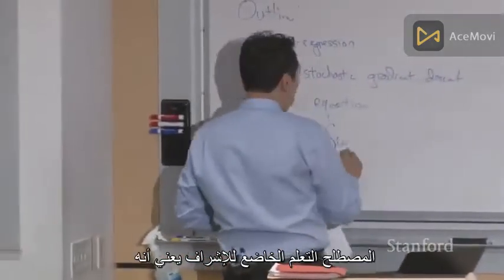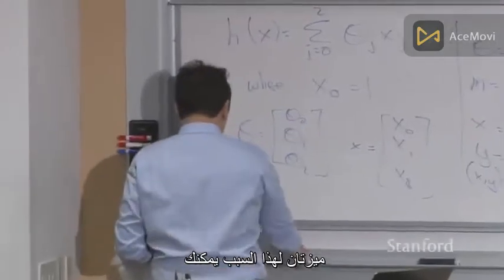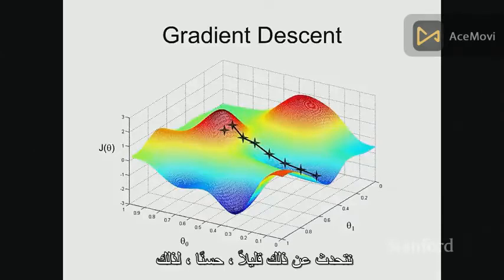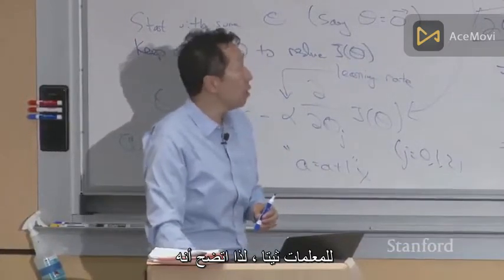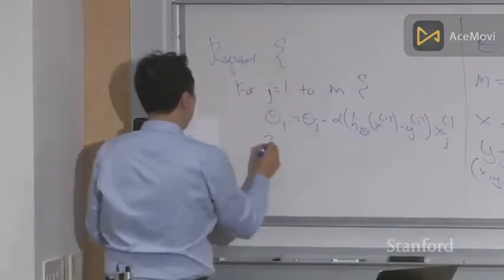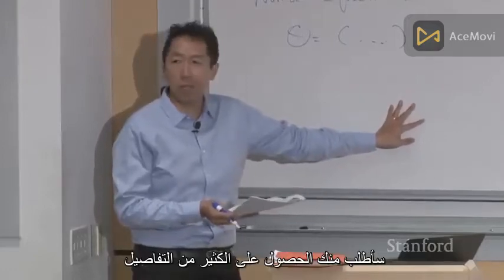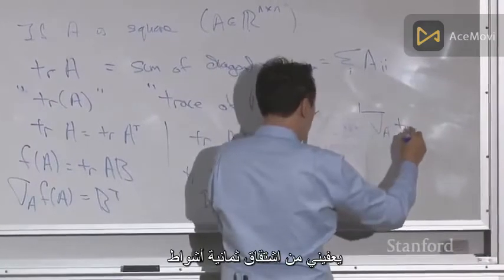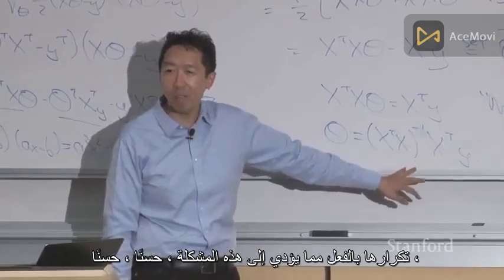مترجمه[Arabic] Machine Learning - Linear Regression and Gradient Descent | Lecture 2